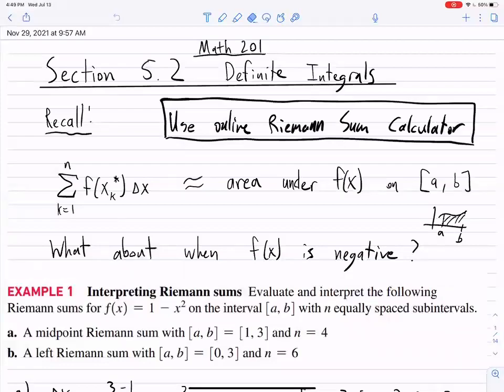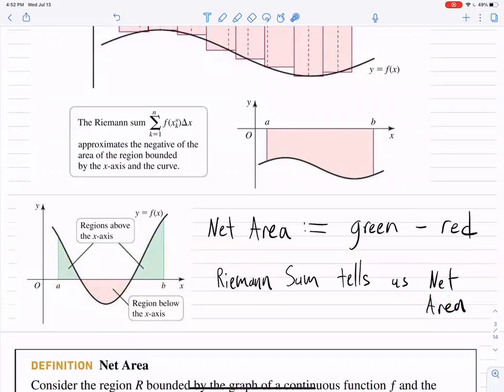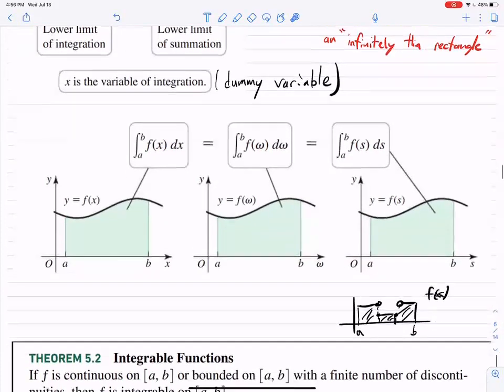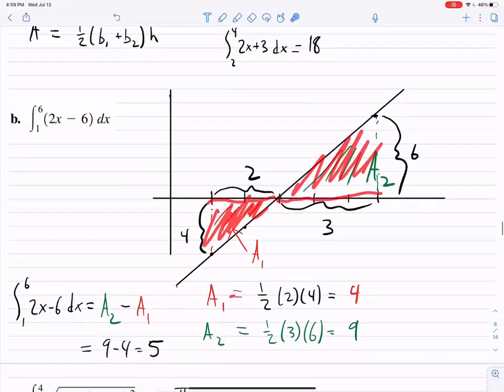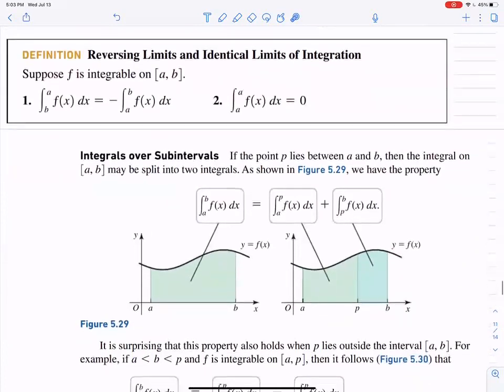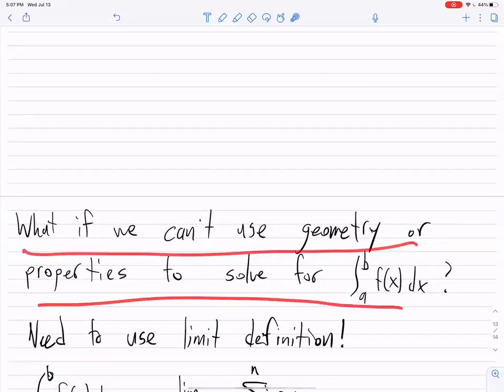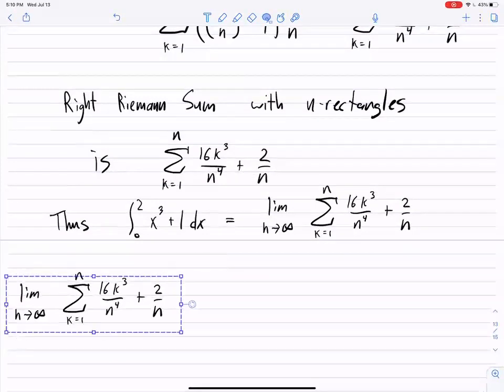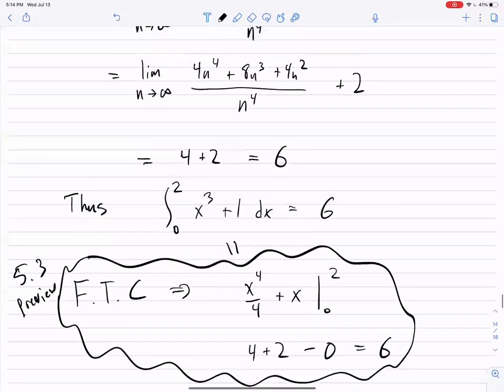Math 201 Section 5.2 Lecture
In this video we introduce the definite integral, the function that calculates the exact area under the curve.